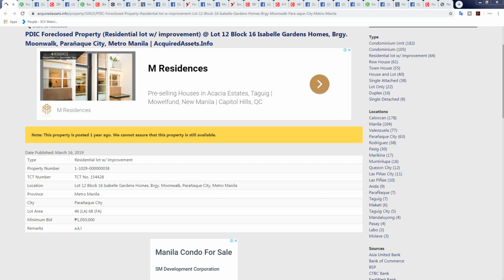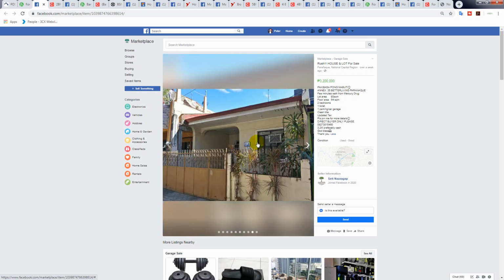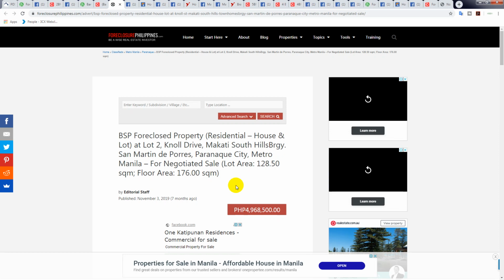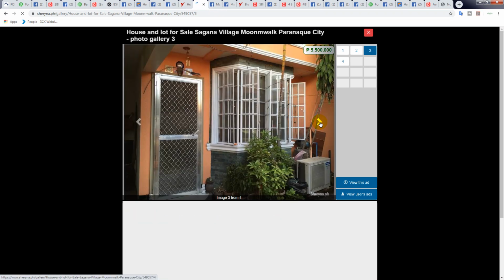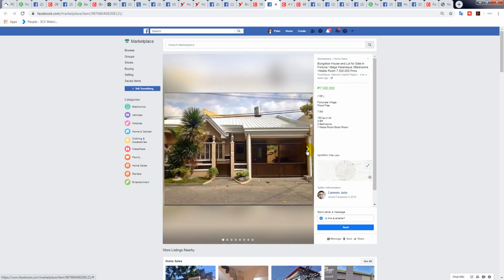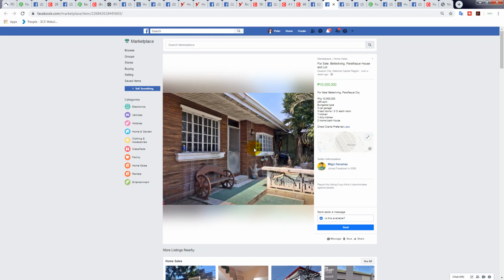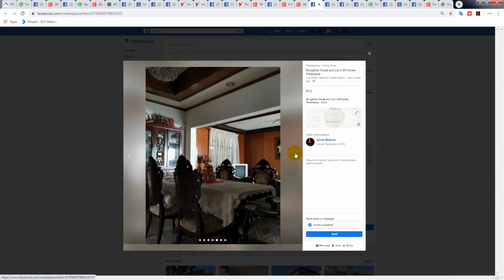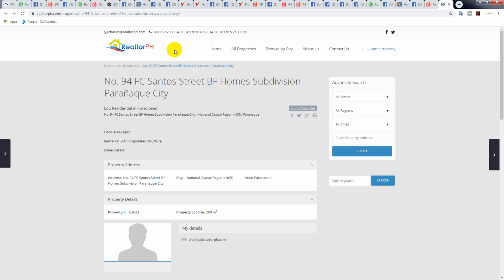Foreclosed Houses for Sale in Paranaque, Manila Philippines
Share one of our videos in FB.

FREE $44 gift voucher from Airbnb, use link below to sign up and receive your voucher: